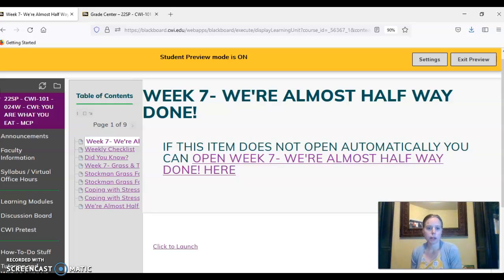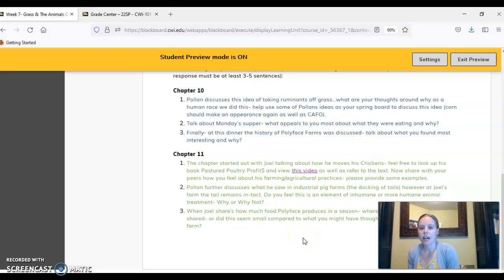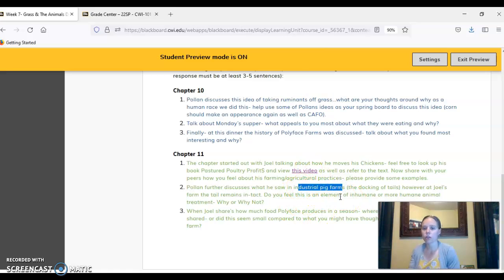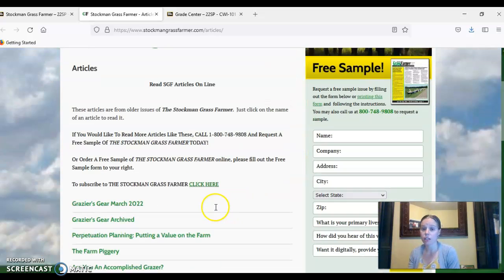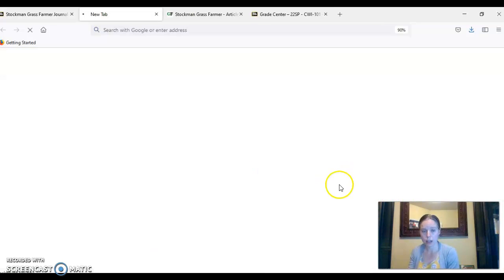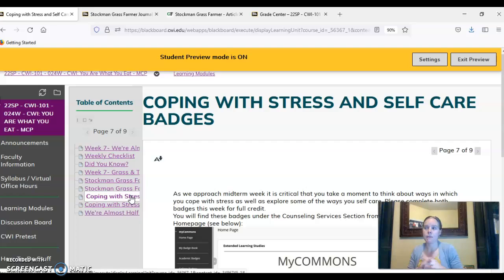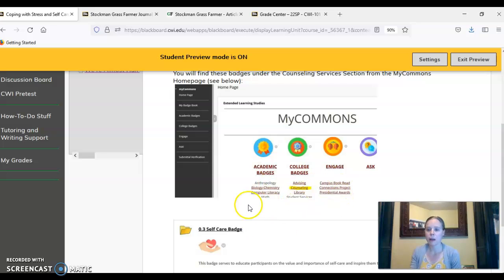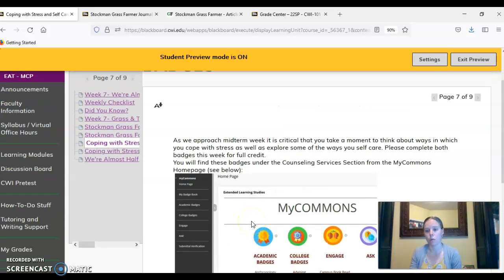Week 7- CWI 101